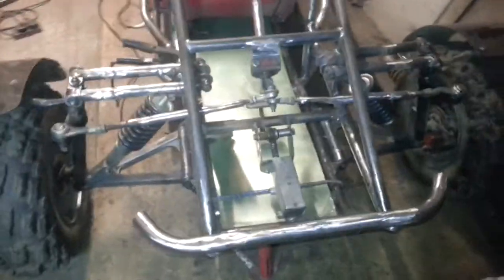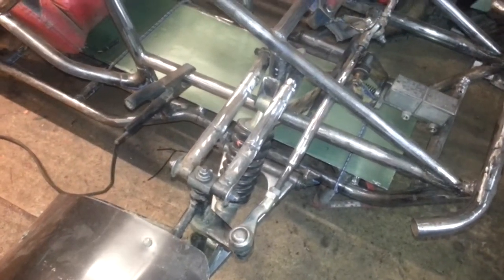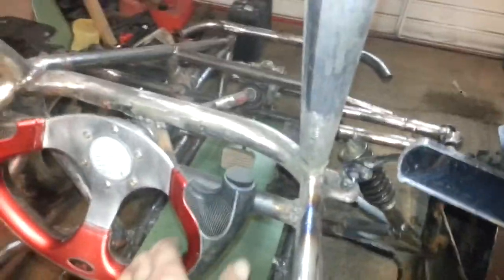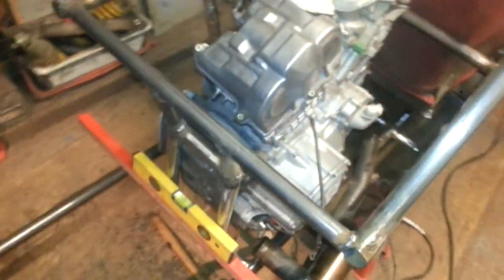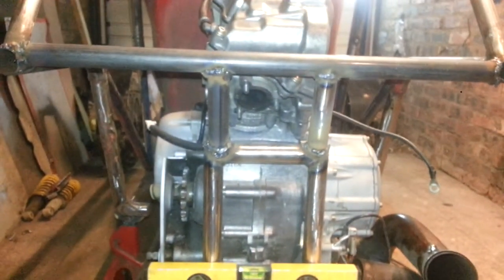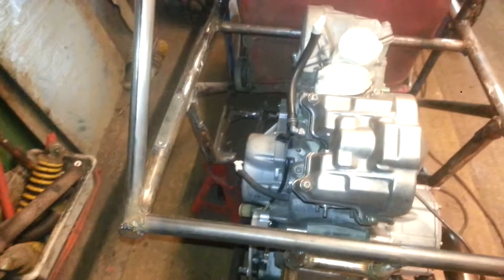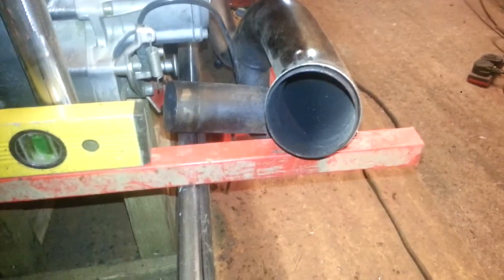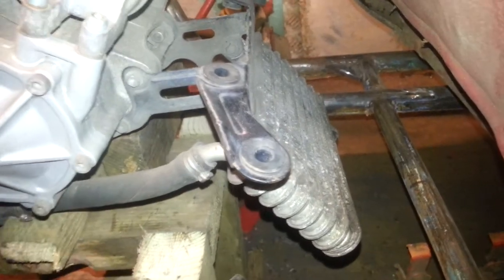Aprilia Vr twin 1000 buggy build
Hi guy's
Nearly finished the front just to grind and do the clutch and throttle
Started on the rear to make sure my size's were ok